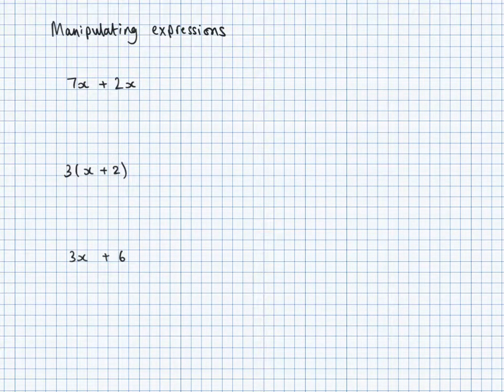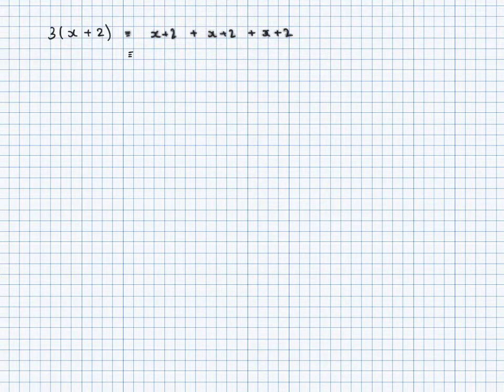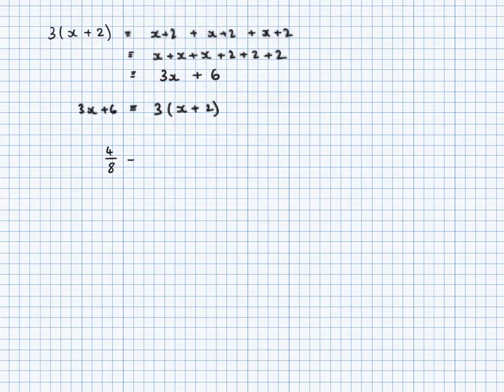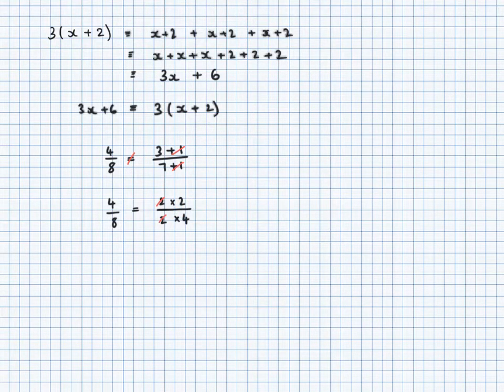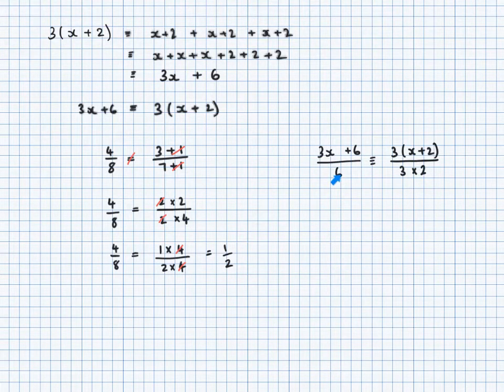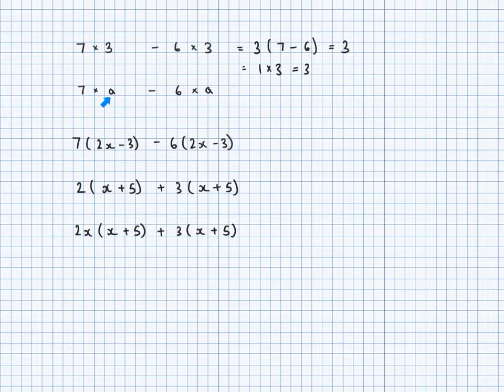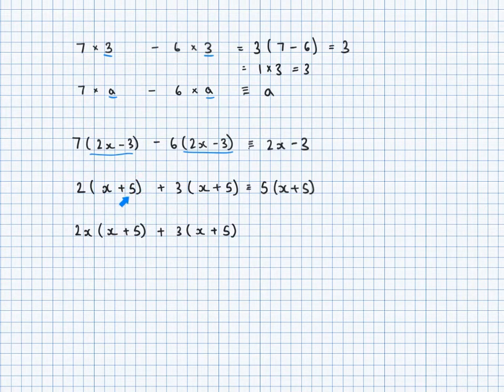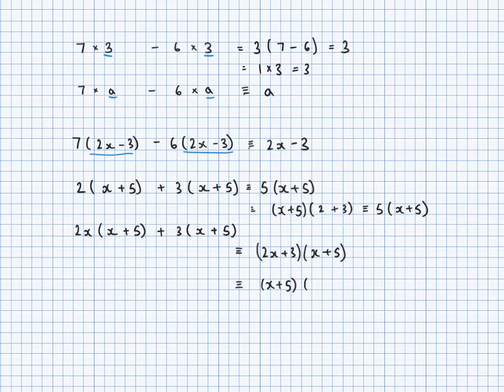9-1 GCSE Factorising